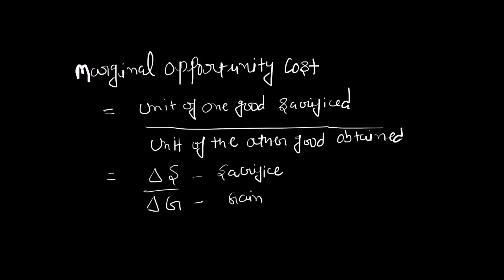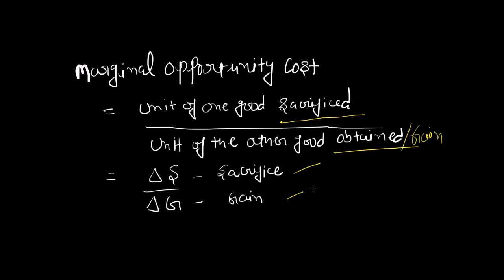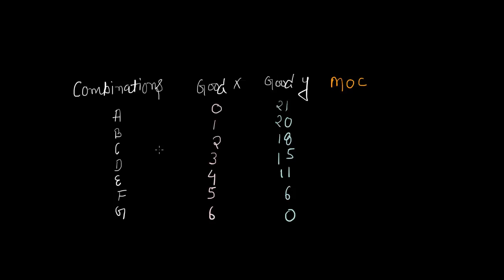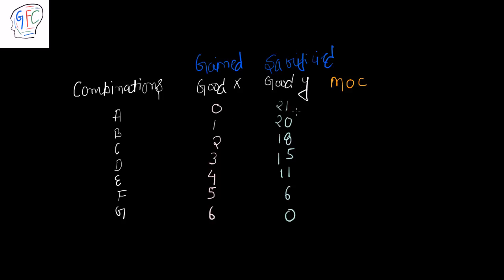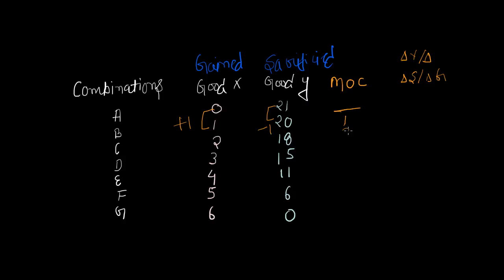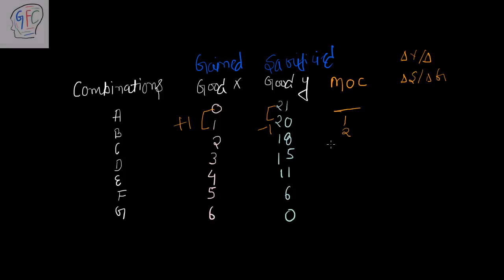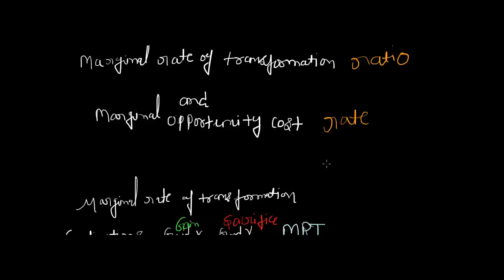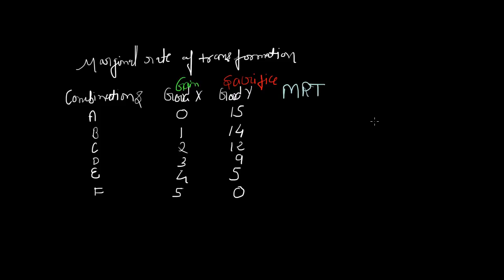Marginal opportunity cost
its importanat that you know how is MOc required to be calculated watch this video to understand how it is computed